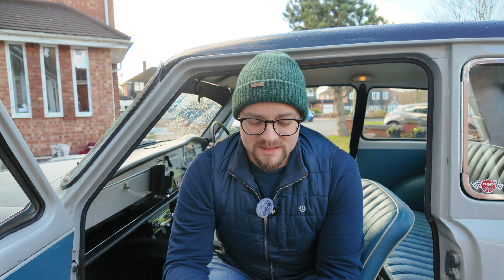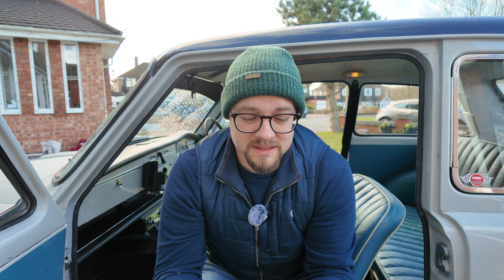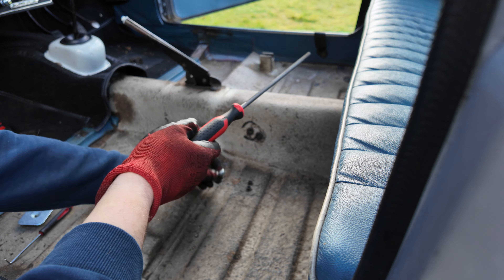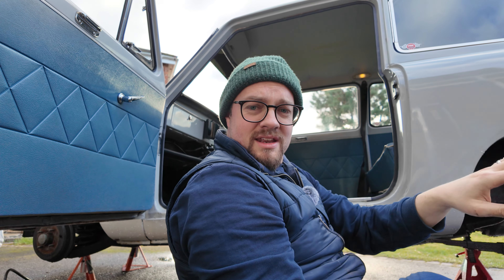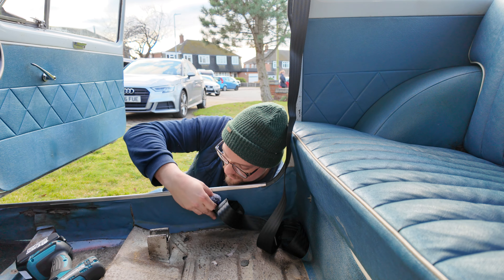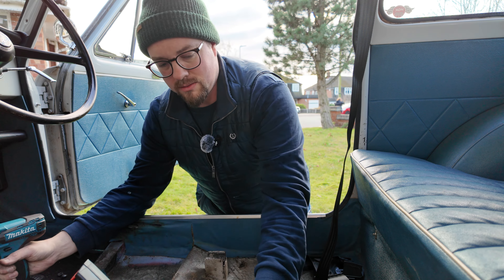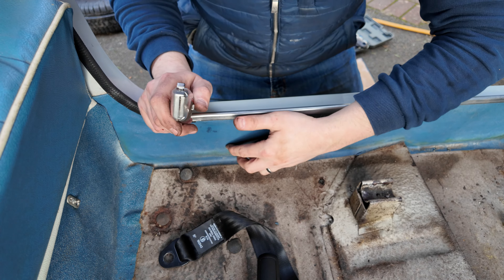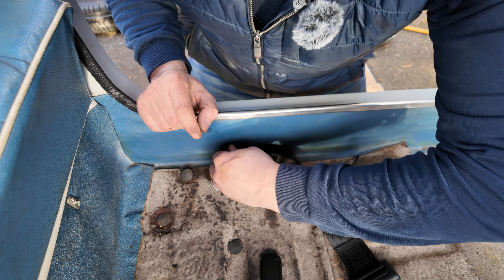Upgrading Oscars Safety Features (Austin A40 Farina)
Hey you Rustenuts! 👋 Guess what? Oscar got a safety upgrade – we're fitting seatbelts! On a lovely afternoon, I thought the kids would lend a hand, but it turns out my monkey arms came in handy as I reached around Oscar to get those stalks secured to the transmission tunnel. 🐒💪

Join me in this quick and fun video as we take safety matters into our own hands. It's a DIY edition, and I'll show you how even us monkey-armed folks can get the job done. Let's keep the ride safe and stylish! 🚗🔒